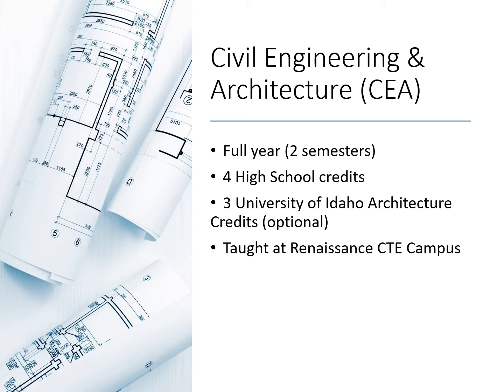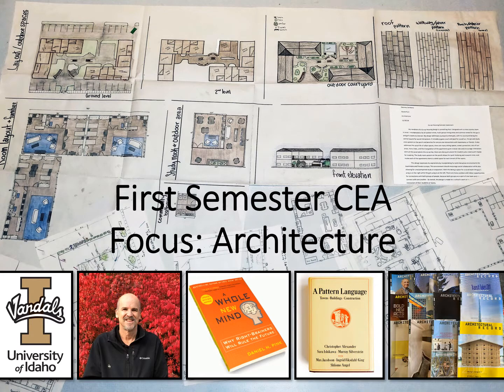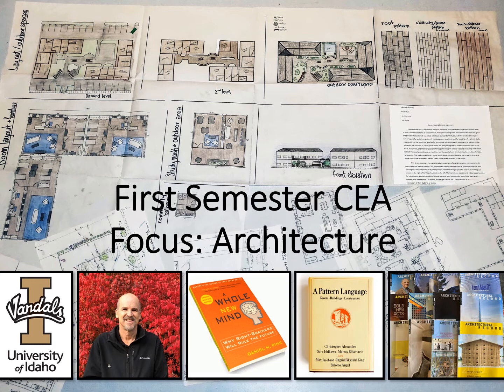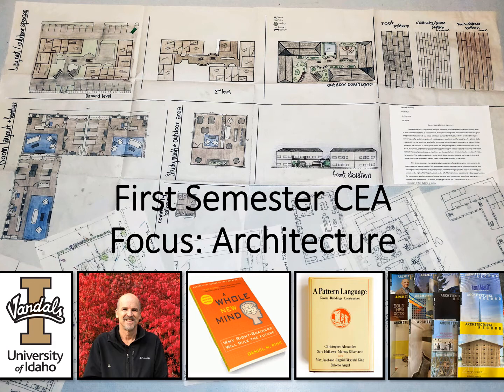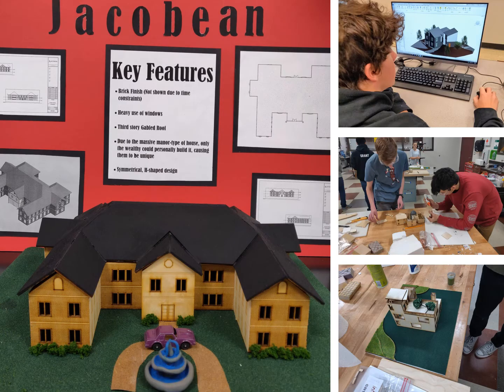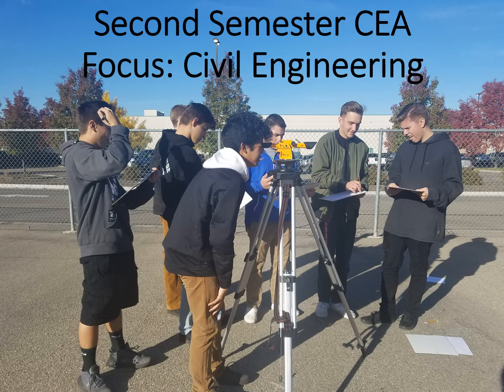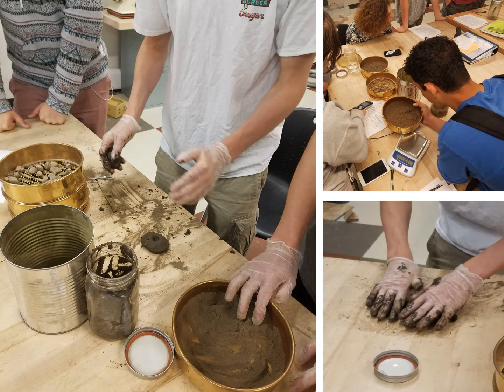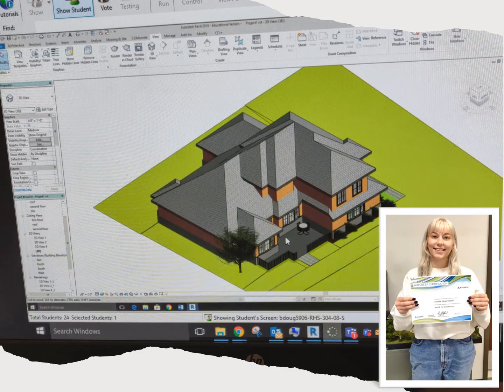Civil Engineering and Architecture (CEA) class, West Ada School District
Civil Engineering and Architecture as taught in West Ada School district includes 2 distinct semester, the first focused on architecture and the second on civil engineering.